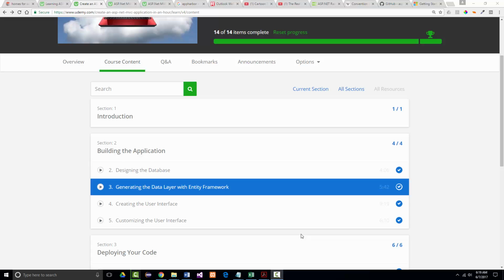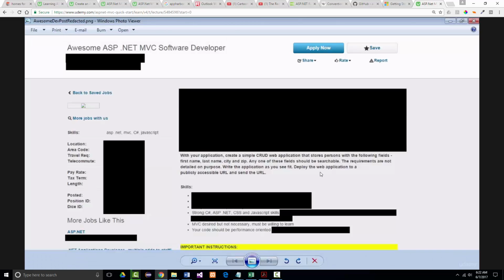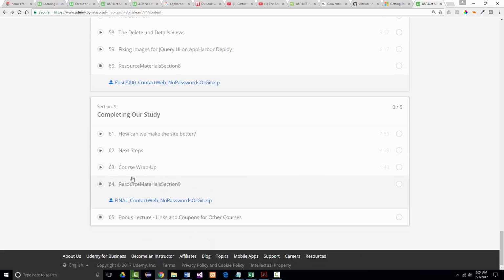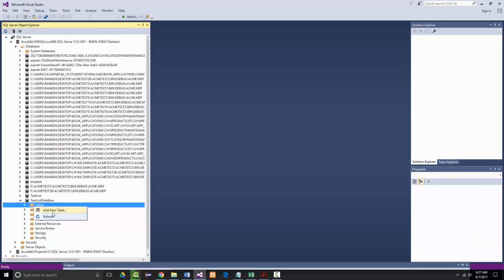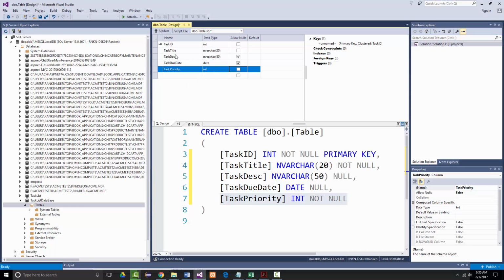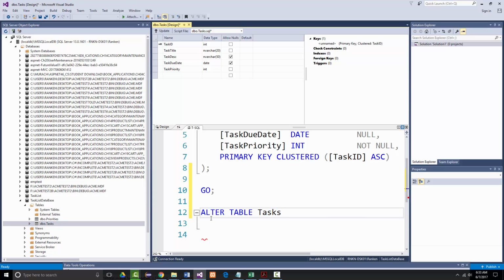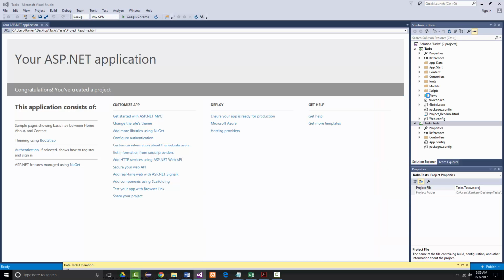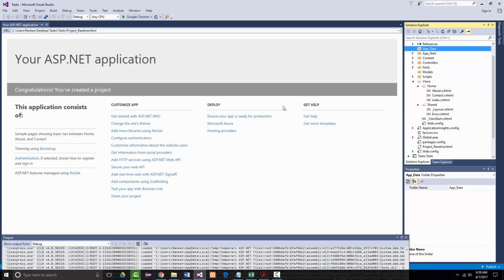AWD1111 - MVC - Bonus - Lecture02